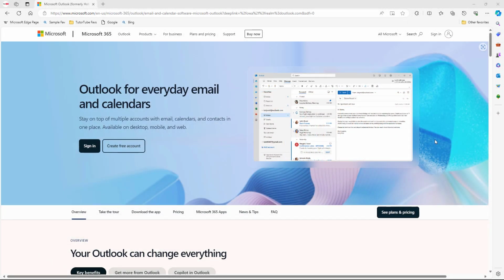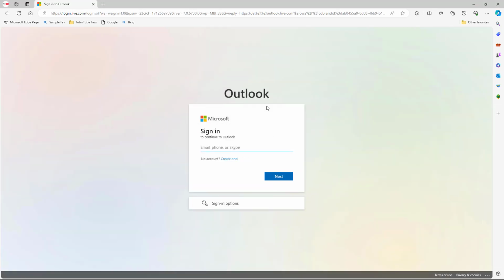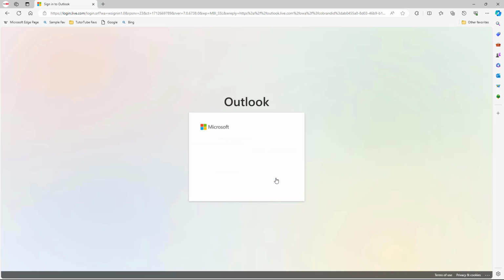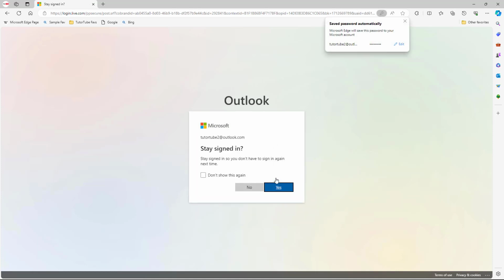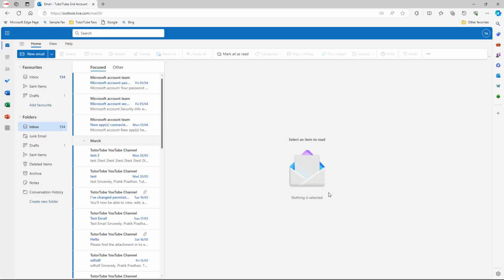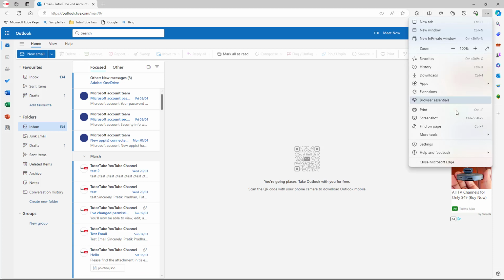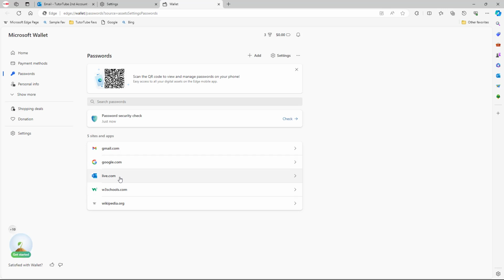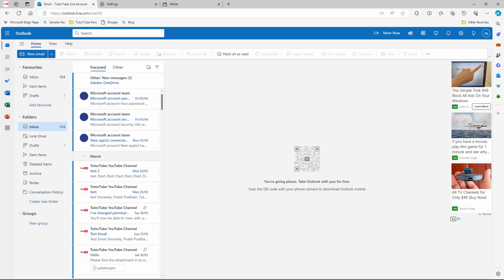Microsoft Edge - Lesson 60 - Automatic Save Passwords feature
In this tutorial, we will be discussing about Automatic Save Passwords feature in Microsoft Edge